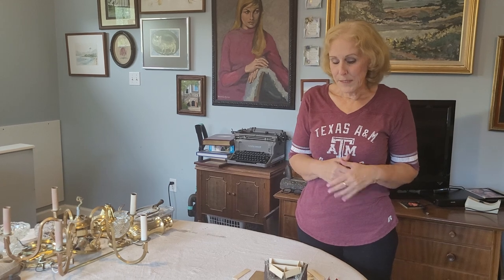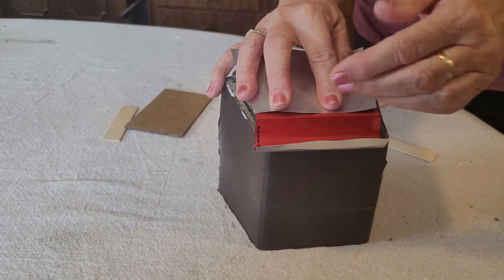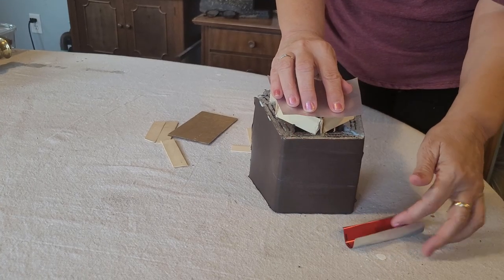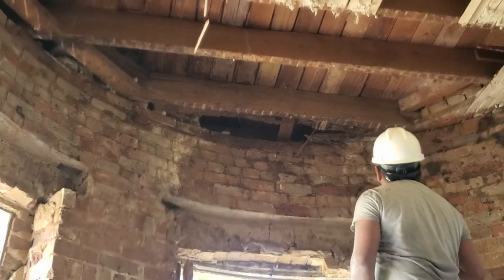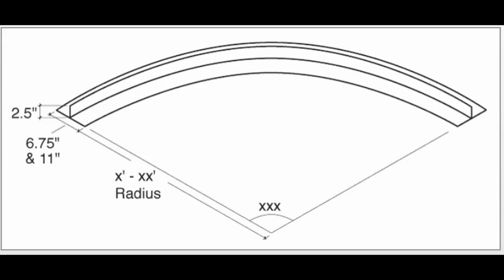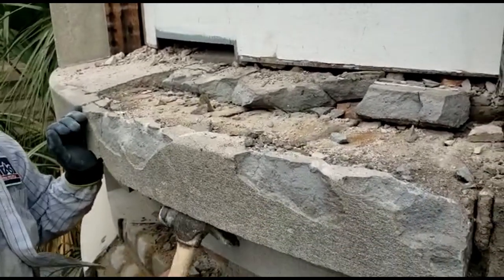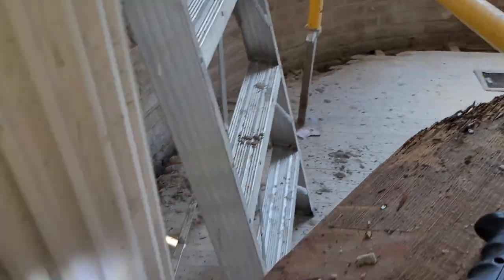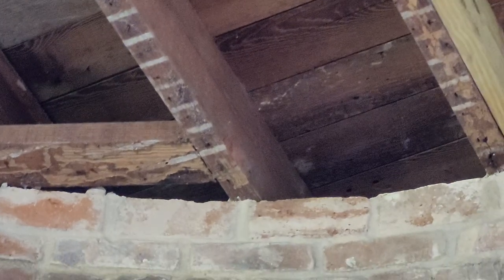S2.22 Rebuilding the Parlor Alcove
This little alcove has taken so much time and money, and we are just getting started.  There's more trouble ahead, but for now, we are dealing with steel fabrication problems, intricate brick work and what I can only describe as bizarre construction techniques.  In the end, thanks to my wonderful mason and his crew, it's come a long way as this amazing house restoration inches forward.